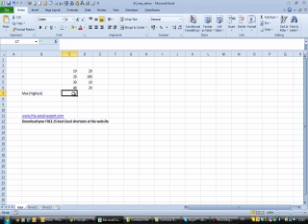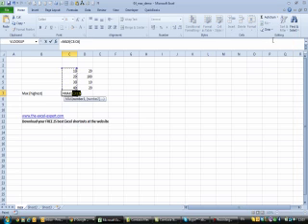How to find the highest value in a list of numbers in Excel or use the MAX function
Download your 25 brilliant Excel shortcuts here.
If you need to find the highest value in a list of numbers, use the MAX function to do so. This tutorial shows you how.